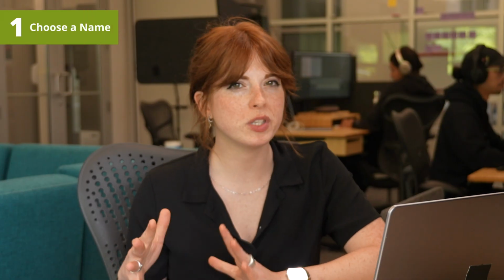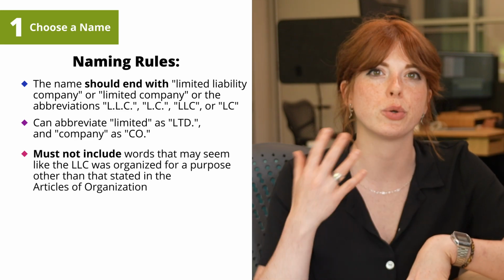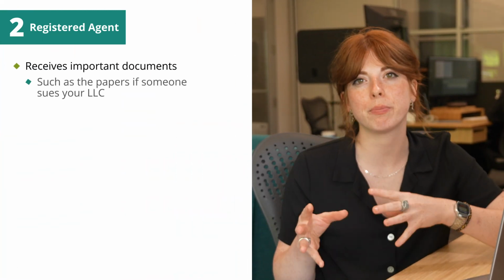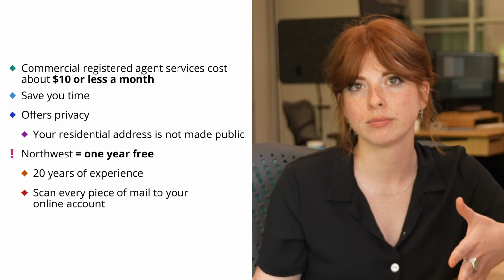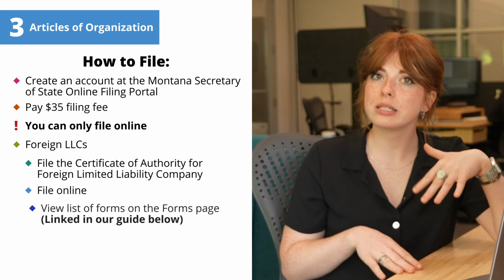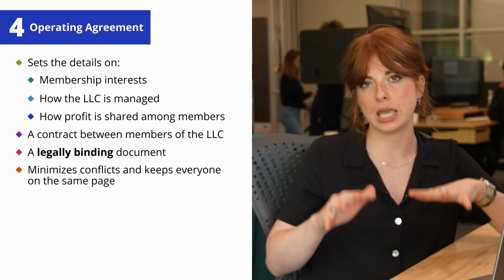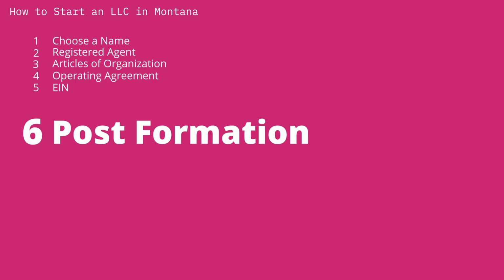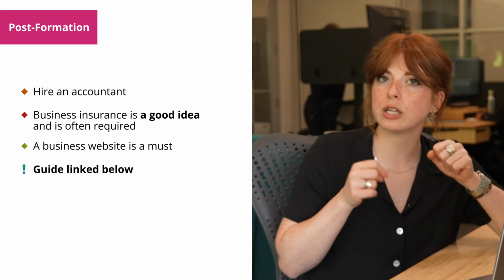Montana LLC - How to Start an LLC in Montana Step by Step Guide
Forming your LLC in Montana? Use our free guide or for convenience use a professional service, we have negotiated the best deals for you.

Includes 1 FREE Year of Registered Agent Services
or
🔥 $0 LLC solution from ZenBusiness:

Starting an LLC in Montana is easy. You can do it yourself by following our guide, or hire a professional service to do it for you, we explain both of these options in this video guide. Forming an LLC a great way to structure your small business and protect your personal assets.

*TIMESTAMPS*

0:00 - Intro
0:36 Step 1 - Choose a Name
2:17 Step 2 - Choose a Registered Agent
3:25 Step 3 - File Articles of Organization
4:33 Step 4 - Create an Operating Agreement
5:25 Step 5 - Get an EIN
5:55 Post Formation Steps

• Choose Your LLC Name (0:36)
A critical first step requiring careful consideration of Montana's naming guidelines. Learn how to conduct a business entity search to verify name availability and comply with state requirements.

• Choose a Registered Agent (2:17)
Detailed explanation of registered agent requirements in Montana, covering both commercial and non-commercial options. Learn about the importance of having a physical Montana address and the benefits of using a commercial service like Northwest, which offers free first-year registered agent services and mail scanning capabilities.

• File the Articles of Organization (3:25)
Step-by-step guidance on filing your LLC Articles of Organization through Montana's online portal. The video covers the $35 filing fee, required information for the application, and explains the process for both domestic and foreign LLCs.

• Create an Operating Agreement (4:33)
Though not legally required in Montana, this section explains why an operating agreement is crucial for your LLC. Learn about key components like membership interests, management structure, and profit-sharing arrangements.

• EIN Registration (5:25)
Clear instructions on obtaining your Employer Identification Number (EIN) from the IRS. Understand why this federal tax ID is essential for opening business accounts, managing taxes, and hiring employees, plus how to obtain it free of charge.

• Post-Formation Steps (5:55)
Essential guidance on maintaining your LLC after formation, including keeping business and personal assets separate, opening business accounts, obtaining insurance, and filing annual reports. Learn about the $20 annual report filing requirement and how to use services like Northwest to manage ongoing compliance.